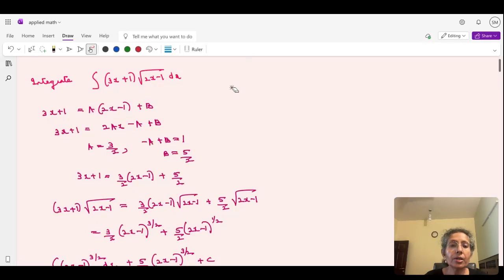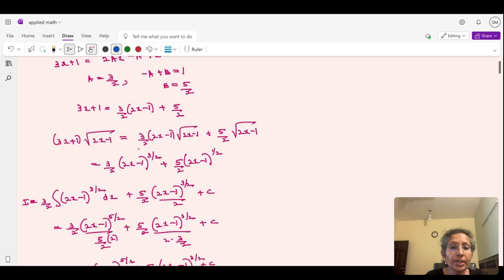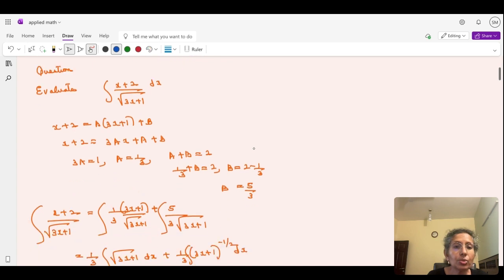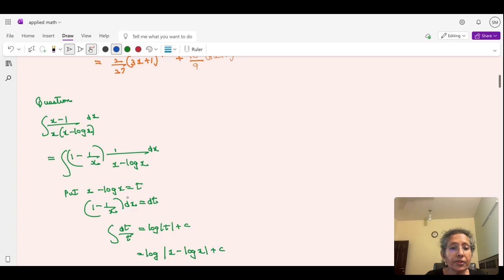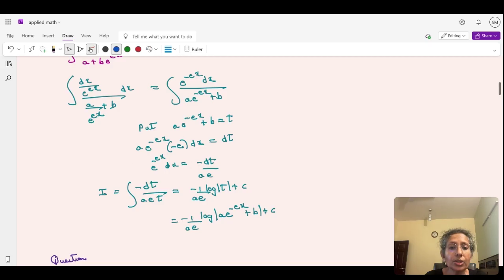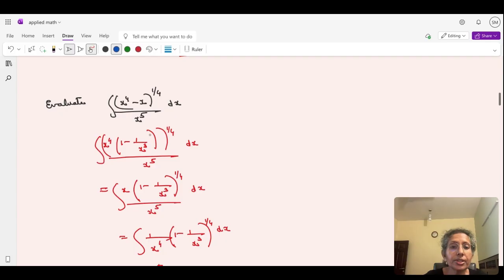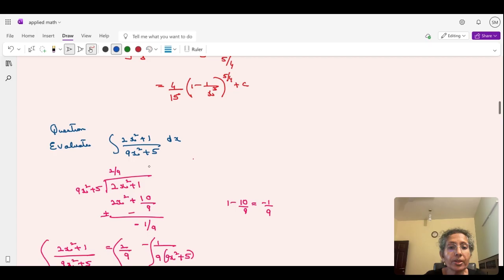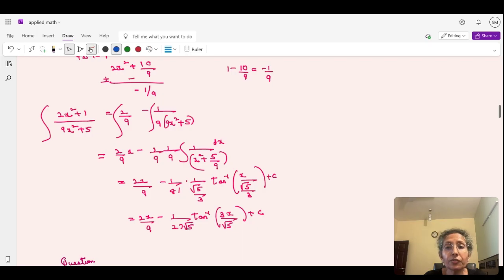Integrals Competency Based Questions for Class 12 Math -Lesson One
This is Lesson One of Competency Based Questions in Integrals for Class 12 Mathematics.
You'll start with integrating expressions of the form linear(sqrt(quadratic) and linear/sqrt(quadratic).
Use of the substitution method is illustrated especially in the case of exponential functions where you divide numerator and denominator by a common term.
You'll learn how to use the right substitution given fractional exponents.
Also, learn how to integrate when degree of the numerator is equal to degree of the denominator and how to do long division.